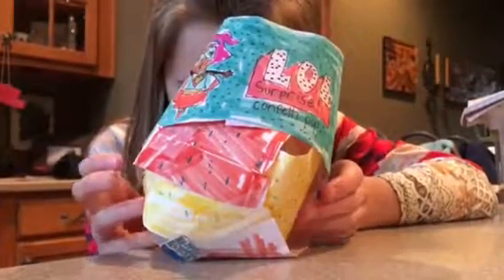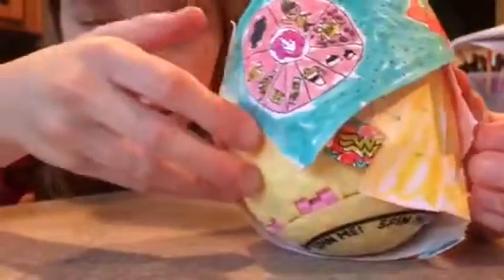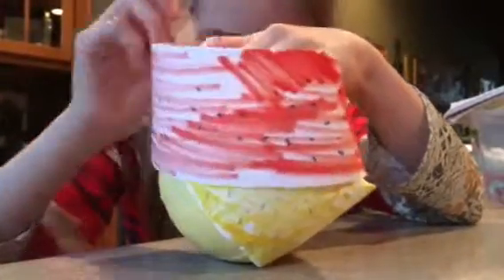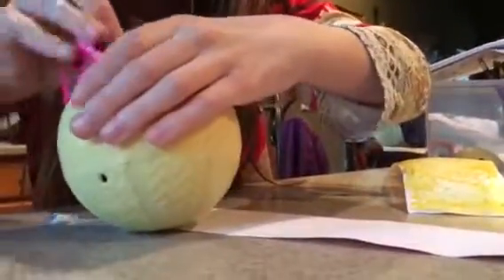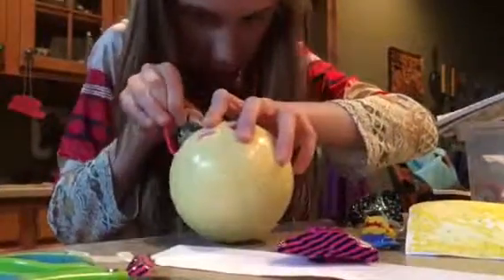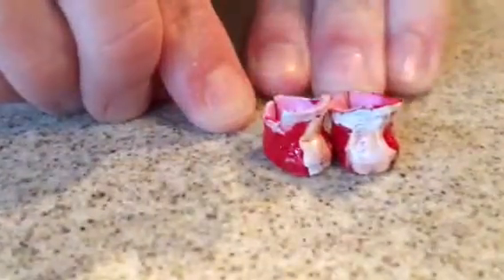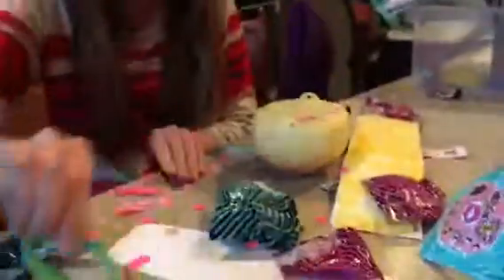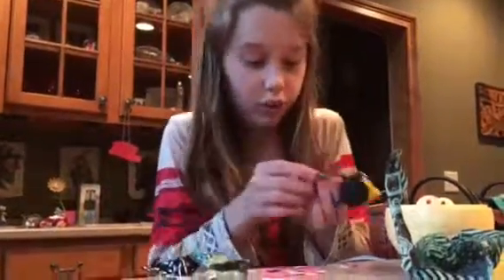Custom Girl Power LOL Confetti Pop Doll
CuteDolphins 4ever opens an LOL Confetti Pop Girl Power Doll. Who will CuteDolphins get? Tell us what the clue is and what the tattoo and the clue have to do with a Girl Power theme.👱🏻‍♀️